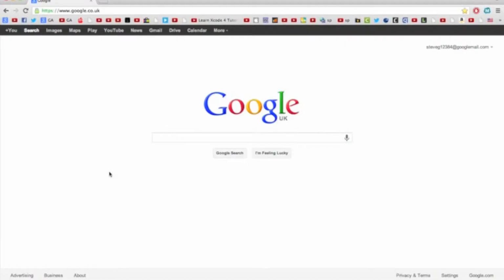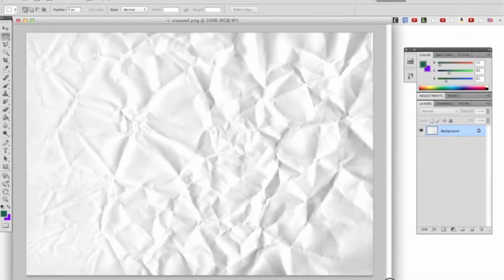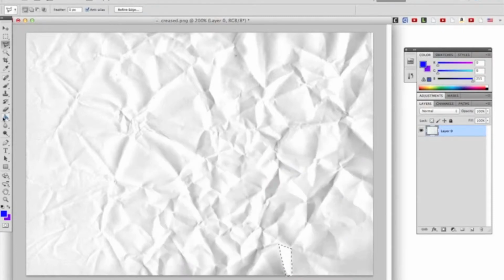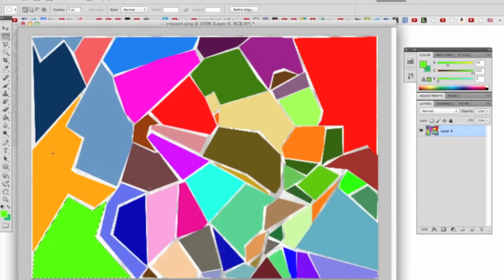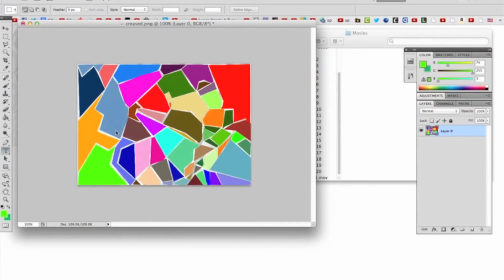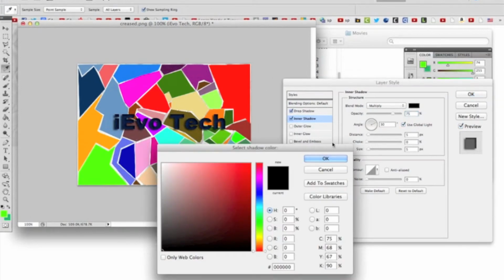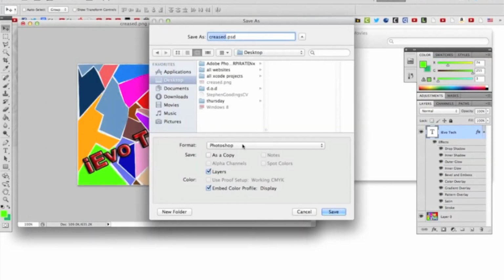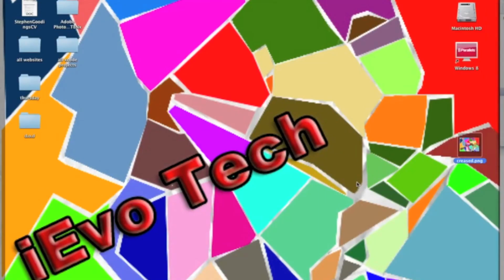Cool Background Tutorial - Photoshop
Hope you like this tutorial on how to make a cool background for your laptop or computer :)